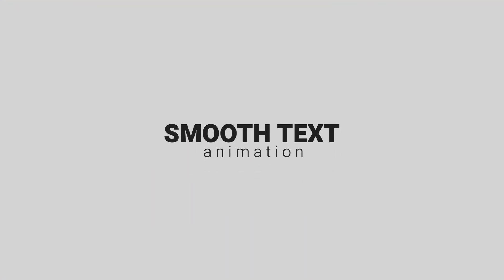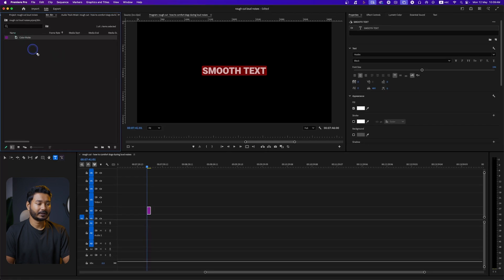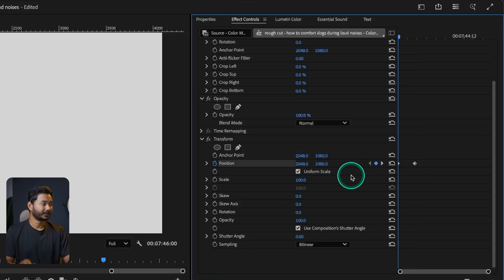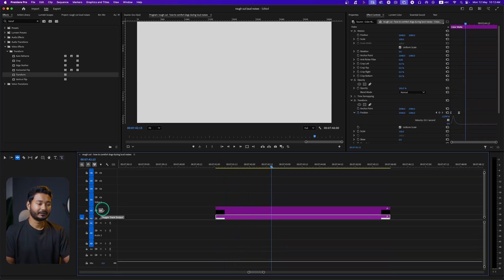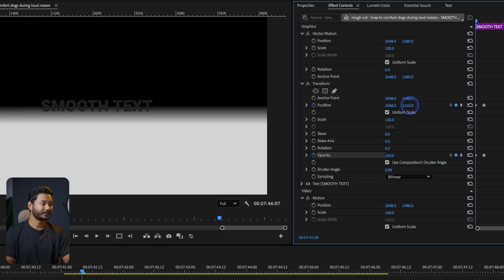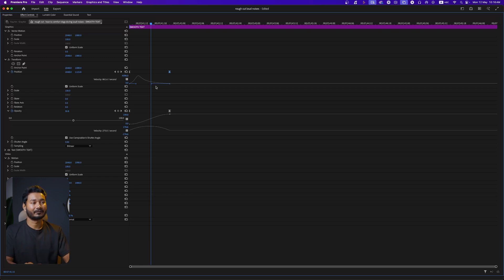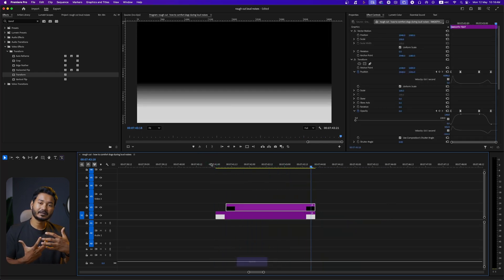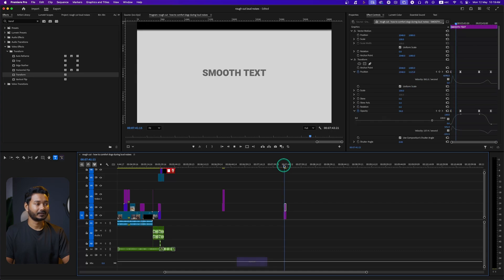Make Smooth Text Animations in Premiere Like a Pro!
Want to add buttery smooth text animations to your videos — without touching After Effects?
In this tutorial, I’ll show you exactly how to create clean, professional-looking text animations using only Adobe Premiere Pro. No plugins, no templates — just keyframe magic and smart techniques!